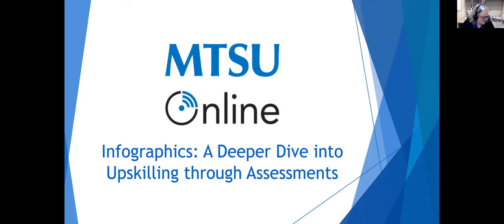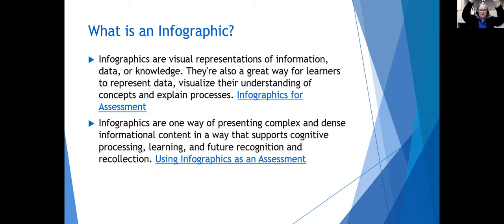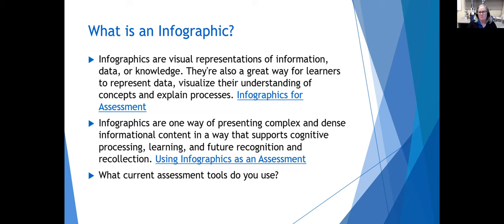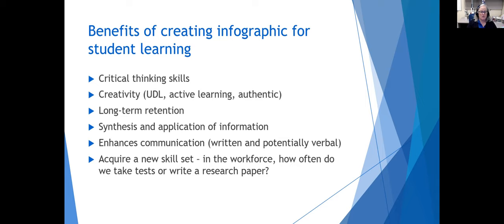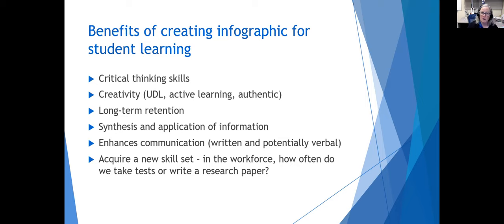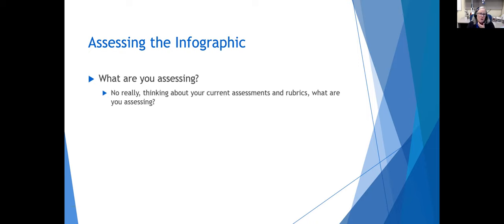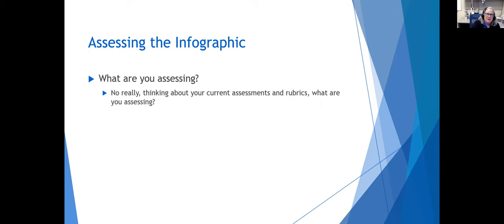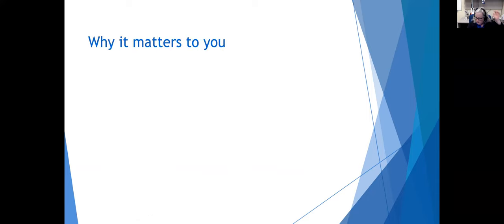Infographics: A Deeper Dive into Upskilling through Assessments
Last semester we covered the basics of an infographic and how using graphic visual representations as assessments can benefit you and your students. If you missed it, visit our MTSU Online YouTube Channel During this deeper dive, we will chat about how Infographics impact mastery of content as well as providing outside-of-the-classroom training to prepare our students for career needs and opportunities.

Captions not edited for accuracy.